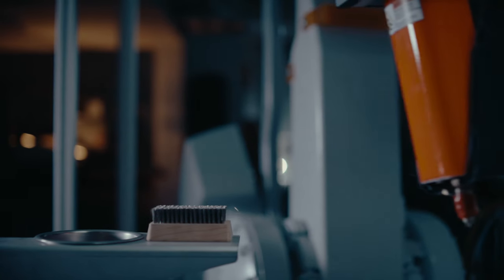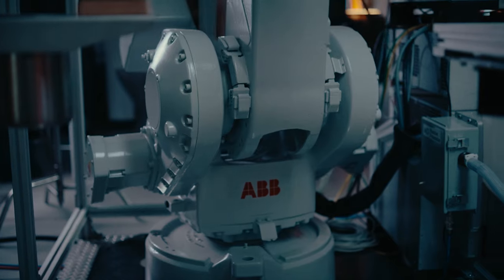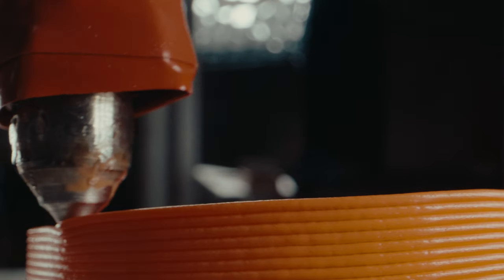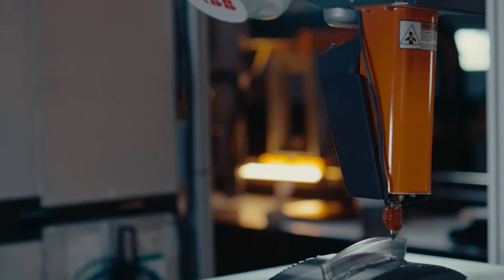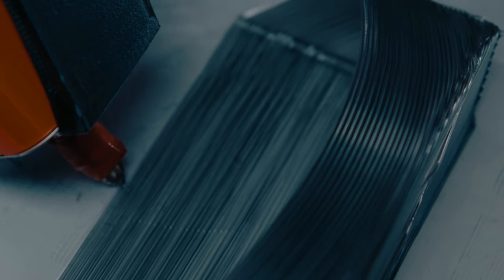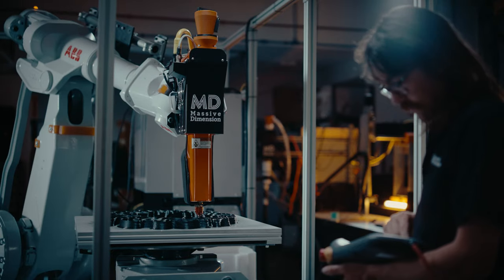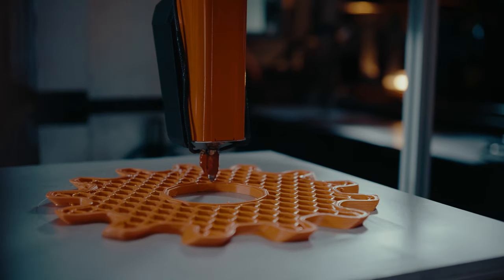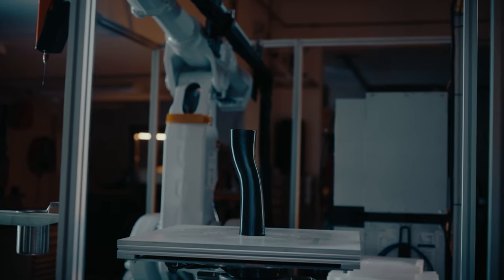Massive Dimension Company Overview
Massive Dimension is an equipment manufacturer developing cutting-edge robotic 3D printing platforms. From the slicer to the final part, our team has worked to develop and provide our customers with the complete setup required for robotic printing success.